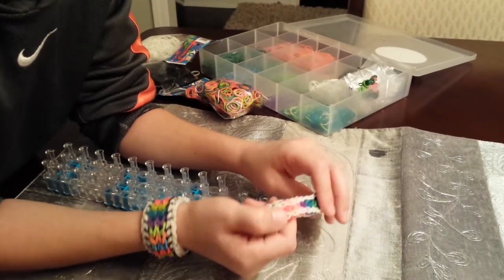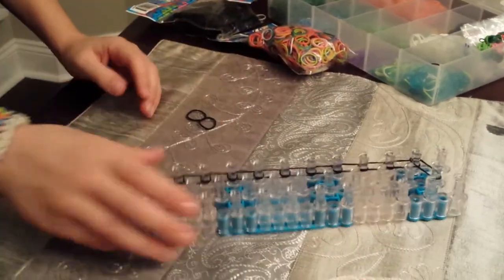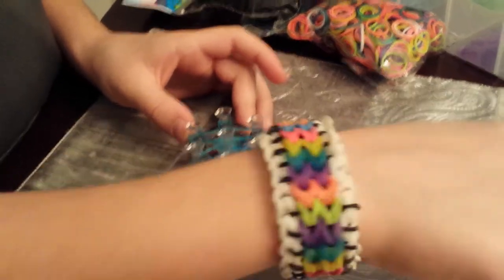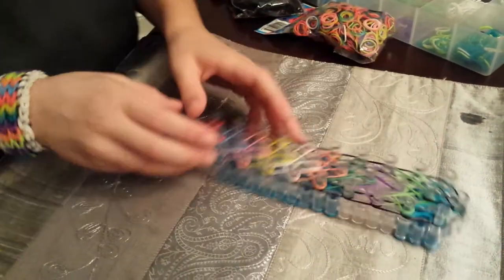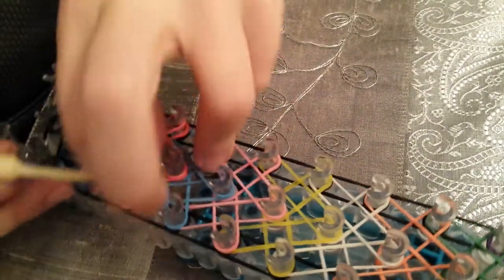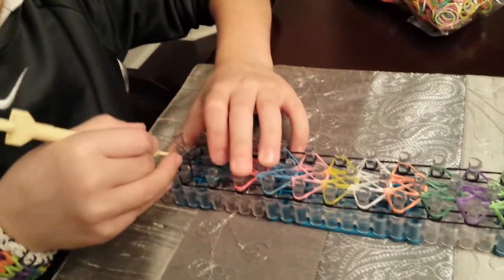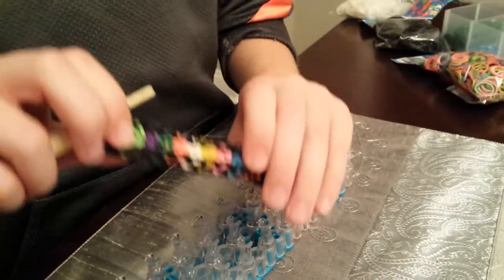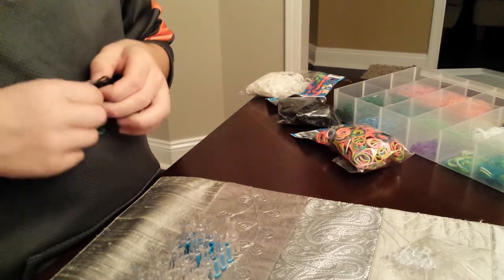Rainbow Loom Double Clasp Bear claw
Intermediate